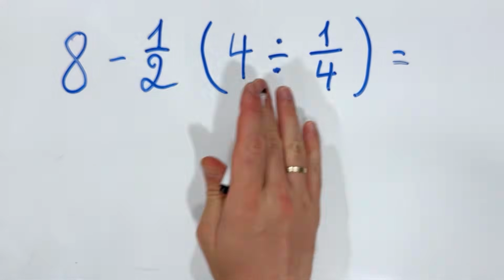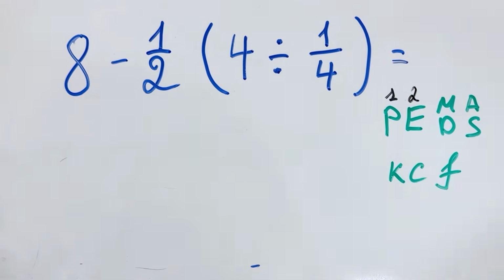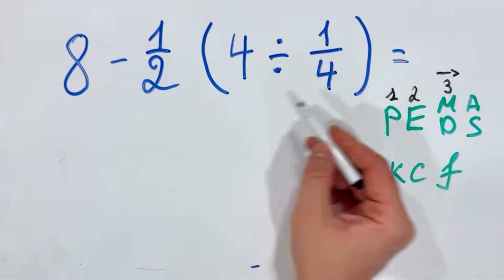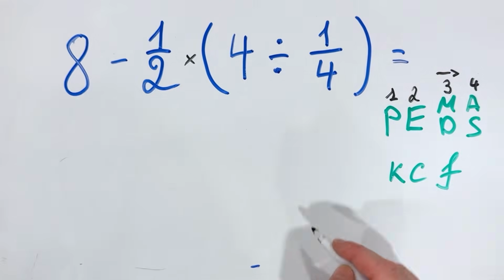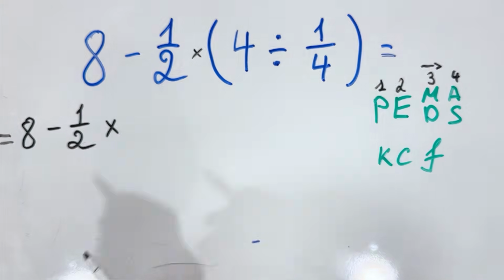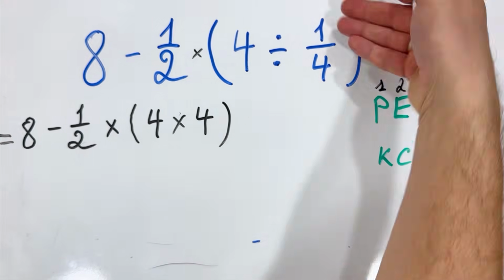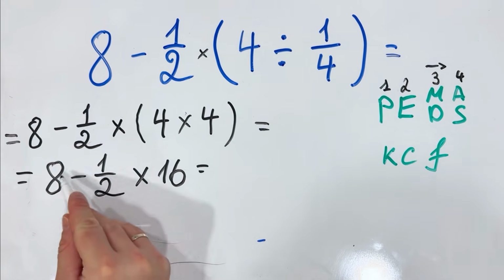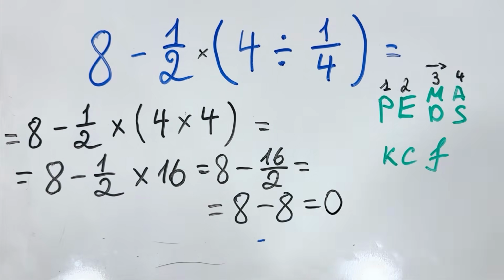🤔 Dividing Fractions Changes Everything in This Tricky PEMDAS Problem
This problem is a great example of how division with fractions can completely change the outcome when PEMDAS is applied correctly. At first glance, the math problem looks simple, but once you divide by a fraction inside the parentheses, the math behaves very differently than many people expect.

In this video, I explain step by step how dividing by a fraction means multiplying by its reciprocal, how that multiplication fits into the order of operations, and why following PEMDAS in the correct sequence matters. A small mistake with fraction division or multiplication can turn an easy-looking arithmetic problem into a wrong answer.

If you want to feel more confident with fraction division, improve your understanding of PEMDAS, and avoid common order-of-operations mistakes, this walkthrough breaks everything down clearly and logically.